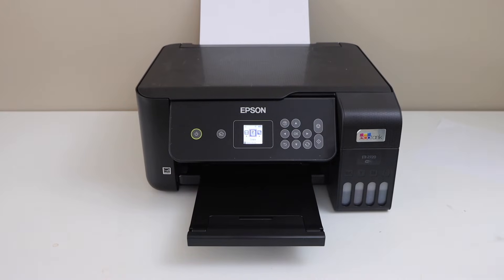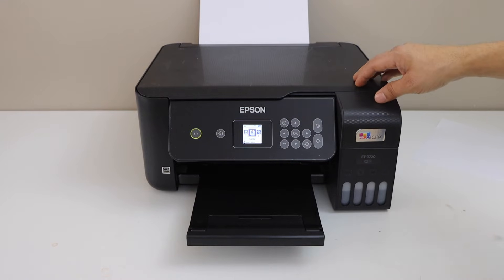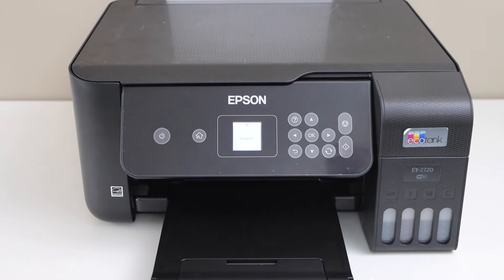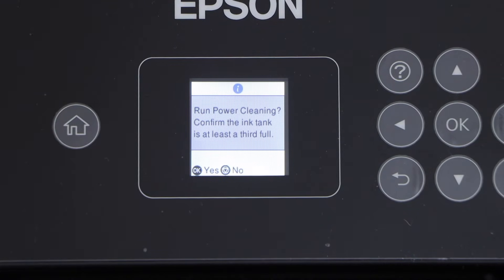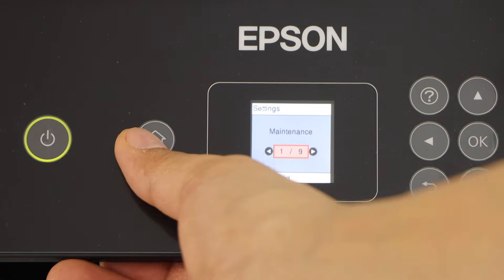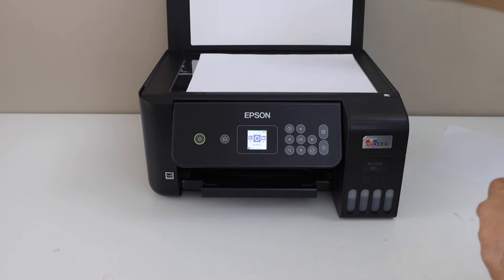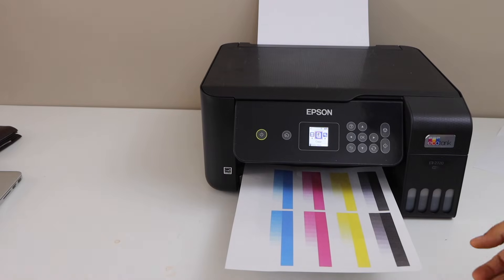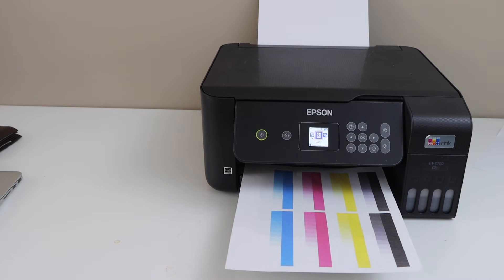Epson ET 2720 Power Cleaning - Fix All Printing Problems !!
This video reviews the easy fix of Epson EcoTank ET 2720 Printing blank pages, missing black colour or clogged nozzle. Follow the steps to do the power cleaning and start printing normally. Power cleaning uses some ink to flush the clogged print heads and cleans the print head for normal printing.
This will help with the Epson Eecotank ET 2710, Epson ET 2720, Epson ET 2711, Epson ET 2750, Epson ET 2760, Epson Printers to do power cleaning.